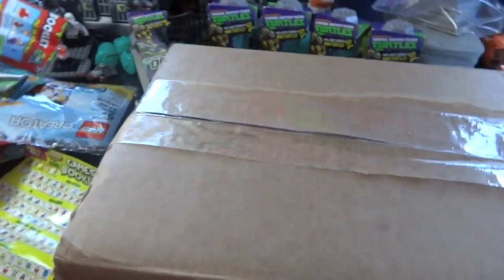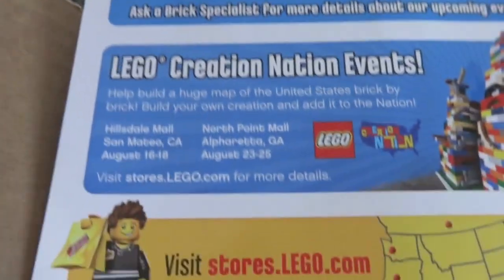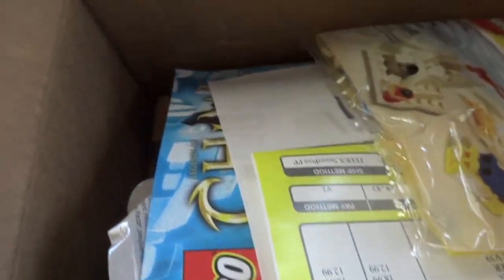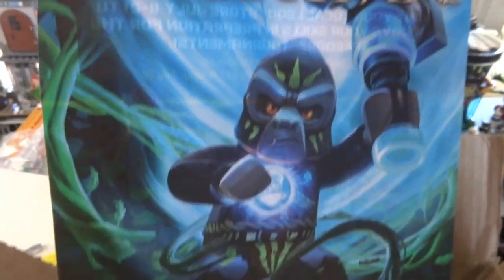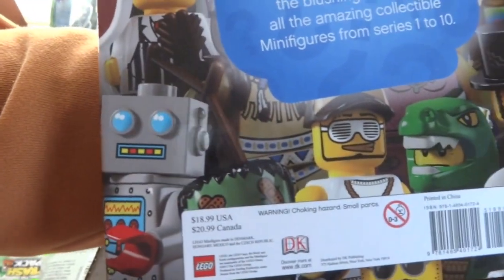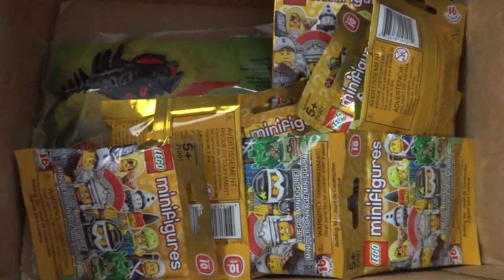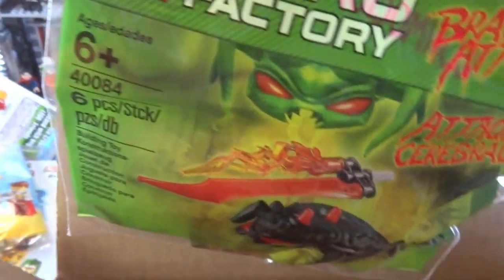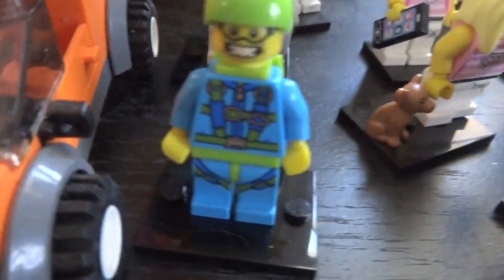Lego store haul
What I ordered from the Lego store haul